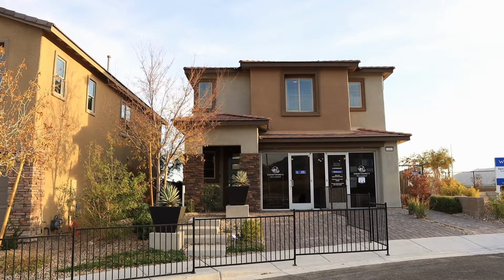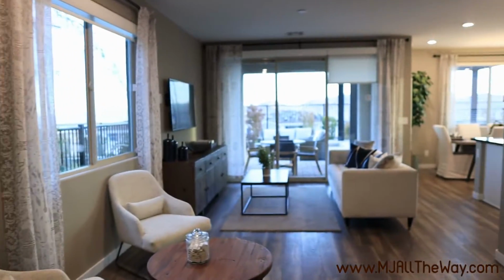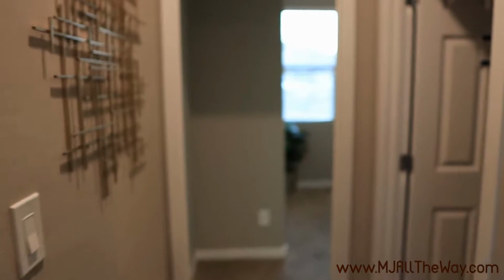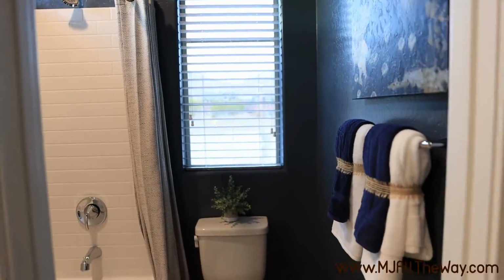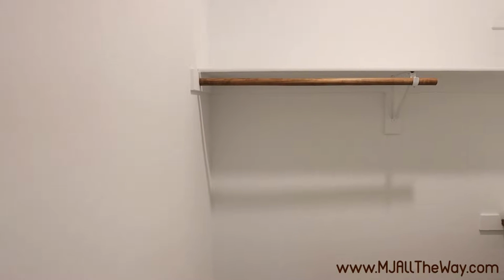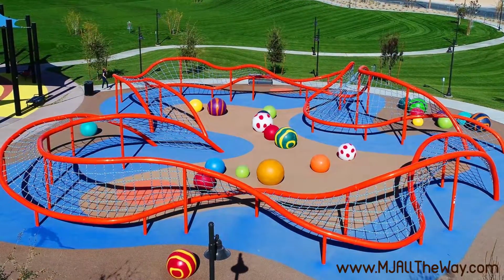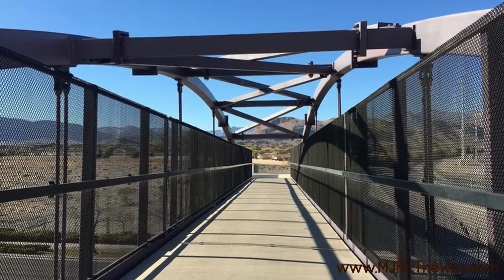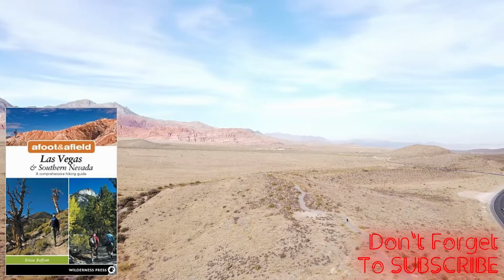Lennar Morgan Model Tour Plus Summerlin Parks & Trails 2099 SqFt | 4 Bed | 3 Bath | 2 Car | $474K+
In Todays Tour, We Will Be Touring Through the Morgan Model Build By Lennar. This Model is Located in Las Vegas, Nevada at the Stonebridge Village of Summerlin. The Community is Westcott. This beautiful home features 2,099 Square Feet built into 2 stories, 4 Bedrooms, 3 Bathrooms, and a 2 Bay Garage. This is a Lennar home so Everything's Included, even the covered patio and balcony. This home does feature a few upgrades. Enjoy the Tour!

Some of the best hiking books around Las Vegas: (Amazon links provide support to the channel at no additional cost to you)
Afoot & Afield: Las Vegas & Southern Nevada: A Comprehensive Hiking Guide (Afoot and Afield)
Base Camp Las Vegas: 101 Hikes in the Southwest
Hiking Las Vegas: The All-in-One Guide to Exploring Red Rock Canyon, Mt. Charleston, and Lake Mead

Lennar Morgan Model
Starting at $474,990
2,099 Square Feet
4 Bedroom
3 Bathroom
2 Bay Garage
Covered Patio
Lennars Everything's Included

Westcott Community as described by Lennar
Lennar Las Vegas is proud to present Westcott, an exquisite new home community that features a unique collection of floorplans, perfect for growing families. Westcott is a gated community, featuring three floorplans, ranging from 1,834 - 2,099 sq. ft. Conveniently located in the masterplan of Summerlin, residents gain convenient access to shopping, restaurants and great schools along with nearby trails for hiking, running or simply taking a walk. When you live in Summerlin, you truly get the best of both worlds!

Lynn Model as described by Lennar
Lennar's Morgan plan is a 2,099 sq. ft. two-story home. The entryway opens up to a living space that overlooks the gourmet kitchen, dining room, and covered patio. The kitchen includes a spacious kitchen island, GE® stainless steel appliances, granite countertops, and raised-panel cabinetry with crown molding. Across from the living room is a bedroom and full bath. Just upstairs, the Morgan features two more bedrooms, a full bathroom, and a spacious laundry room. Just down the hall is the owner's suite with a covered patio and dual walk-in closets. The owner's suite features a beautiful bathroom that includes dual sinks, a separate walk-in shower, and a relaxing garden-style bathtub. The Morgan comes with Lennar’s Everything’s Included package which features many upgrades such as upgraded tile flooring, Mohawk® carpeting, raised-panel cabinetry, home automation, and much more!

Elementary School:
Vassiliadis Elementary - 1.7 Miles Away
Middle School:
Sig Rogich Middle - 3.0 Miles Away
High School
Palo Verde High - 2.9 Miles Away

Easy Las Vegas MLS Access via my MobilityRE app, simply text "LOOK3662" to 32323

Check out my Showing New page to see more models by all the builders around Las Vegas

Gear Used to Make This Video:
🔵 DJI Mavic Mini 2
🔵 Canon M6 Mark II
🔵 Sigma 16mm f/1.4 Contemporary Prime Lens
🔵 Rode Wireless GO II
🔵 Blue Yeti Caster Combo Kit
🔵 DJI Ronin-SC
🔵 Blackmagic Design DaVinci Resolve Studio

Links may have financial gain for Michael Jaumotte.

Any used media use is by fair-use only.